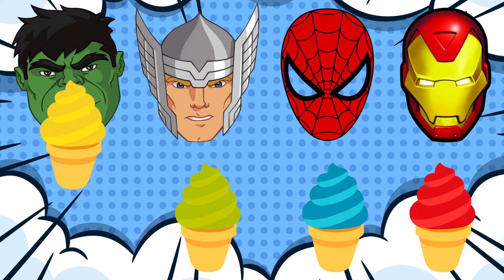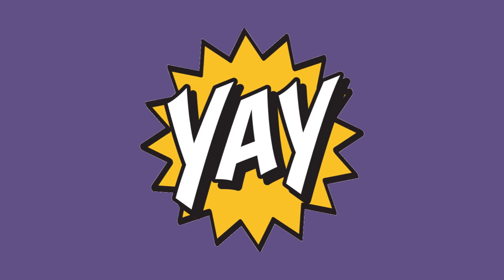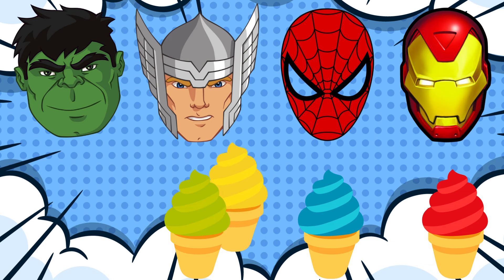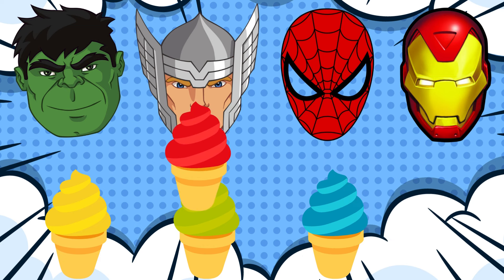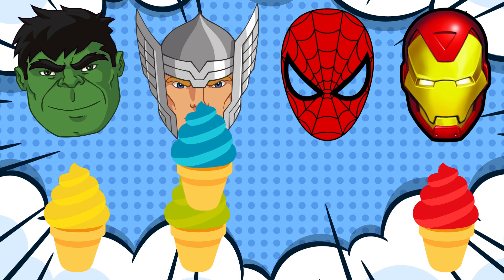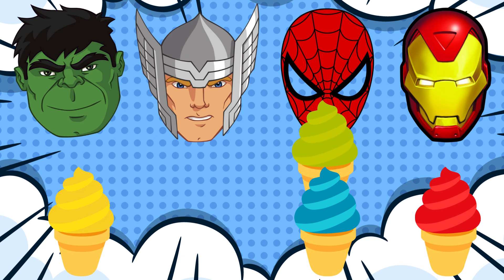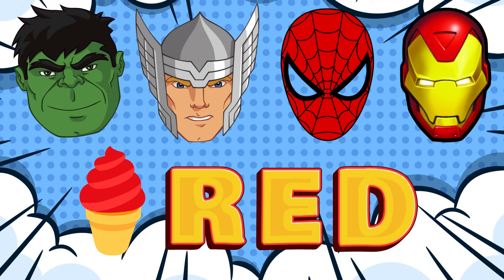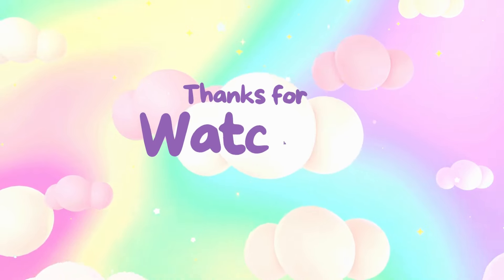Wrong Heads Top Superheroes, Spiderman, Hulk, Ironman, Thor, Puzzle Game, Learn Colors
Learn colors with superheroes . Help match the the ice cream to the superheroes.

Wrong superhero color puzzle/ dancing superhero/ Spider-man, Hulk, Batman/ match game/match puzzle game/ wrong shadow.